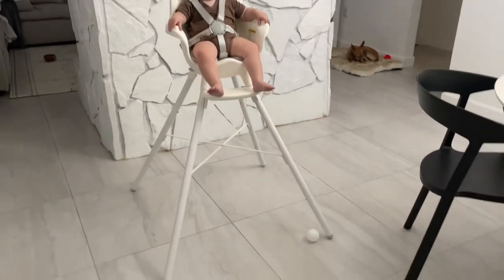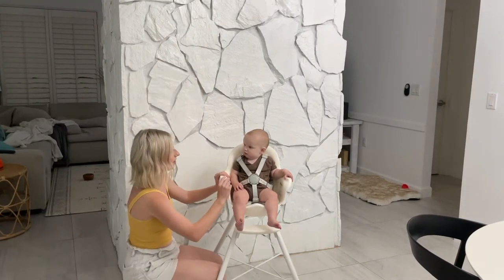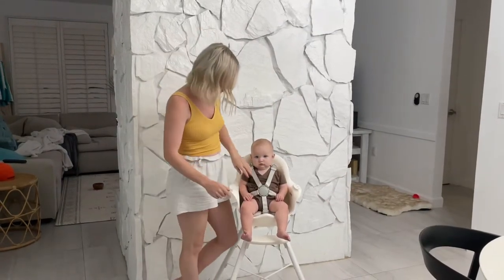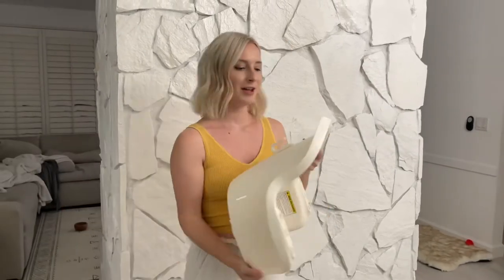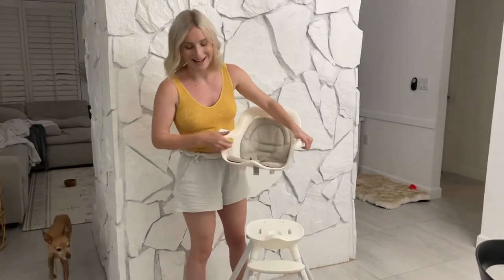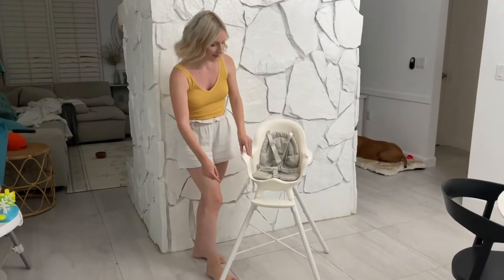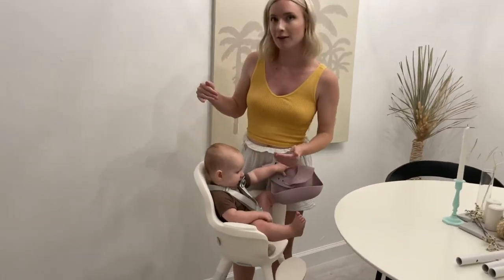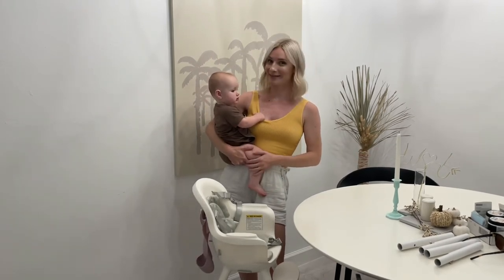Boon Grub High Chair Review (& why I’m returning it!)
A review of the Boon Grub High Chair, showing all the features, and why I decided to return it.